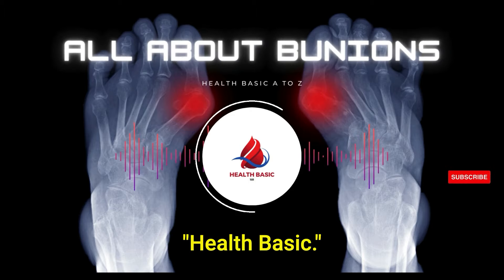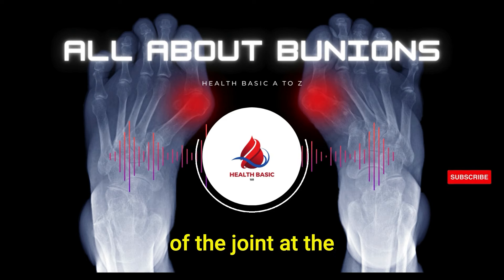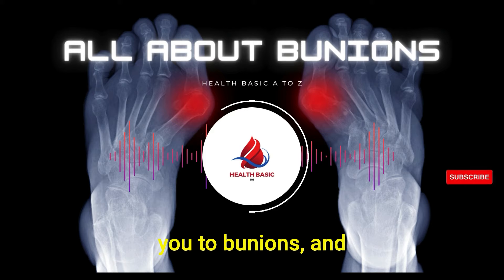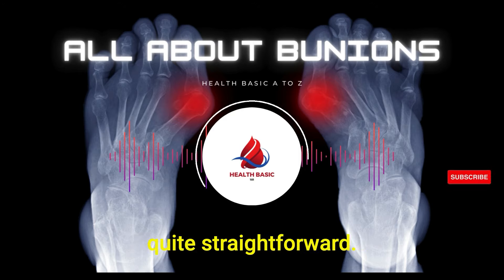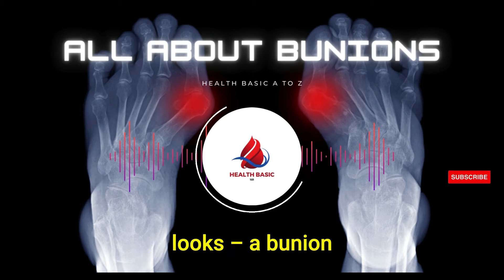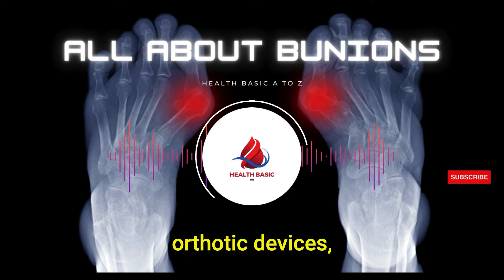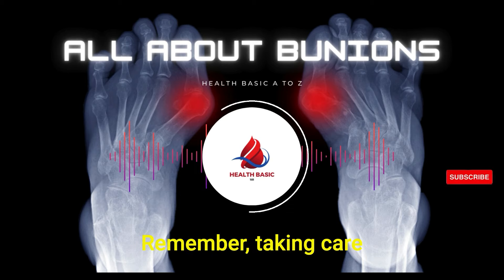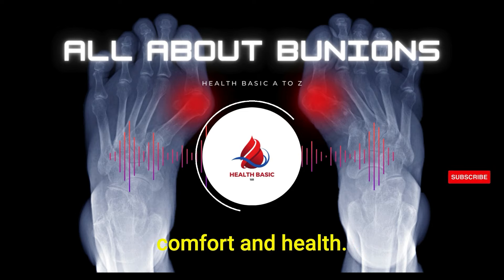All About Bunions: Causes, Symptoms and Treatment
In this episode of 'Health Basic 101', we delve deep into a common foot ailment called bunions. Bunions are deformities characterized by an enlargement of the joint at the base of the big toe, leading it to veer towards the other toes. Factors such as genetics, certain types of arthritis and tight footwear contribute to its causation. Symptoms include a bulging bump on the side of your big toe, redness, soreness and skin thickening. A bunion can cause constant pain and restrict toe movement. We discuss the importance of consulting a healthcare professional for diagnosis and treatment, including conservative methods like padding, orthotic devices and icing. In severe cases, surgery may be an option. However, simple changes in footwear and home remedies can often bring relief. We stress the significant role of foot care in overall wellbeing.

00:00 Introduction to Bunions
00:16 Understanding the Causes of Bunions
00:31 Recognizing and Diagnosing Bunions
00:52 Treatment Options for Bunions
01:08 Conclusion and Final Thoughts